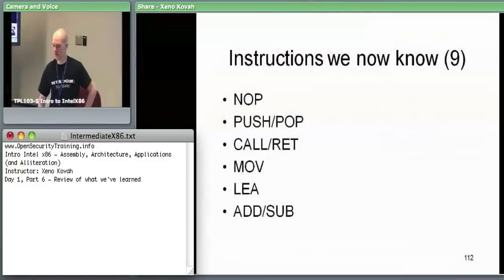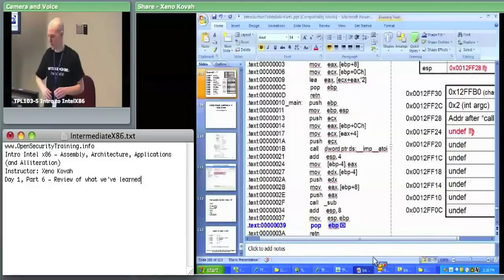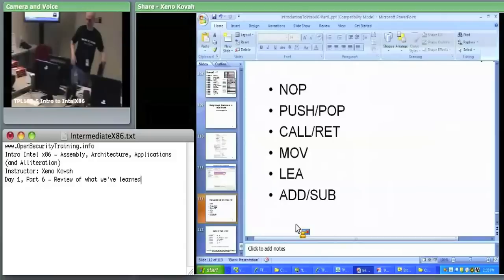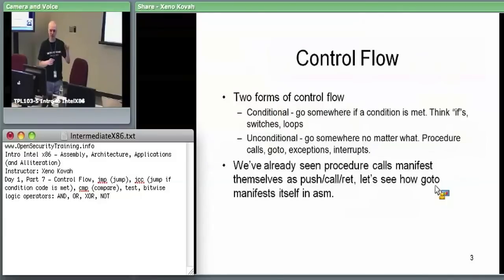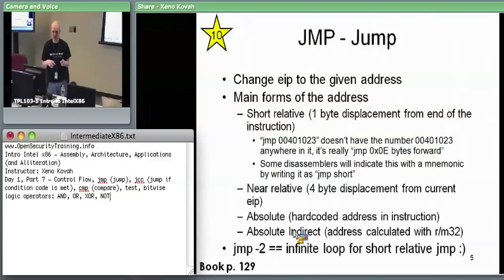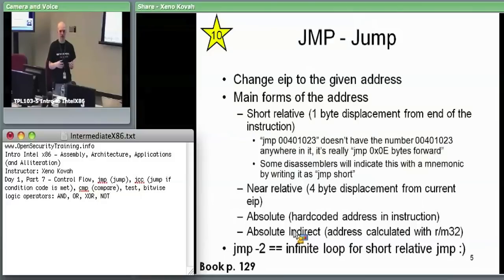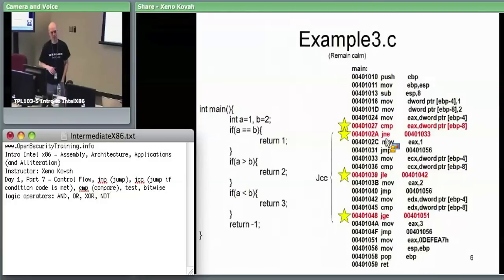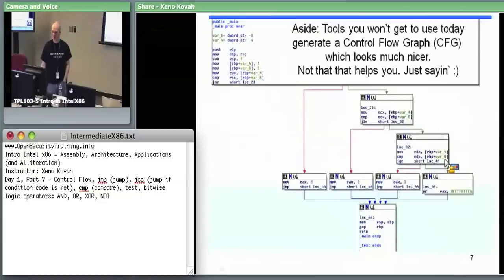Day 1 Part 4: Introductory Intel x86: Architecture, Assembly, Applications